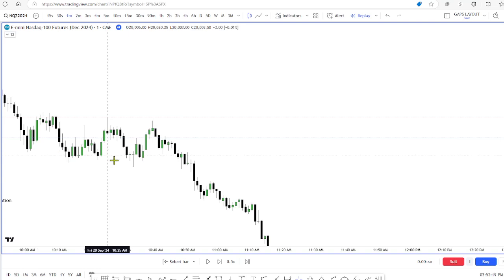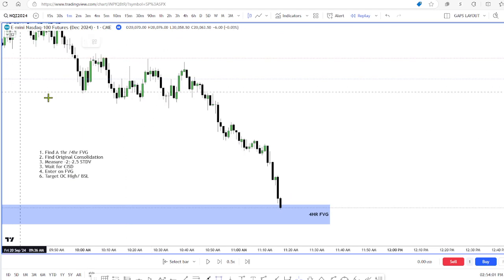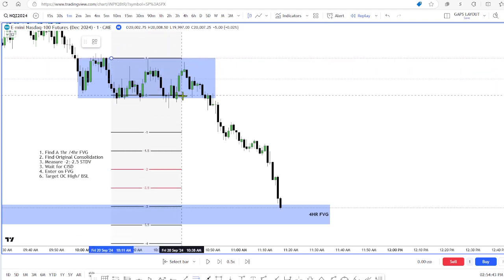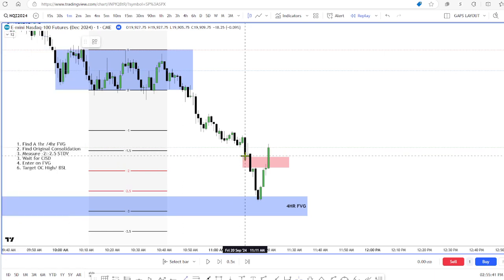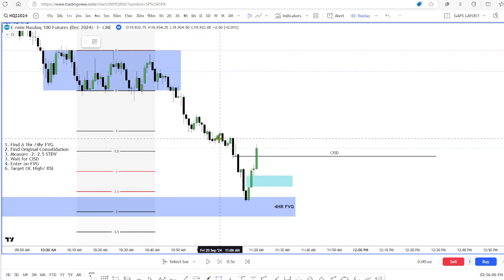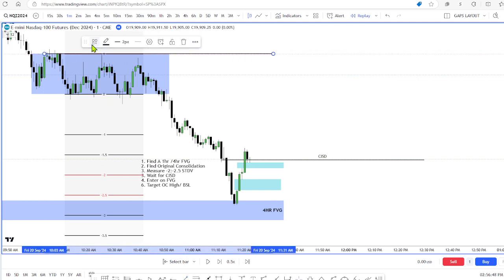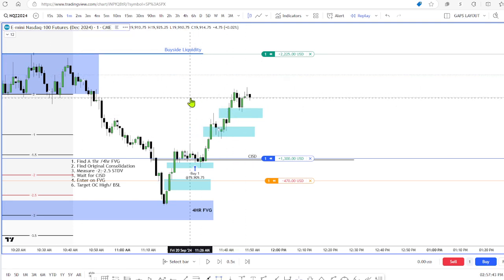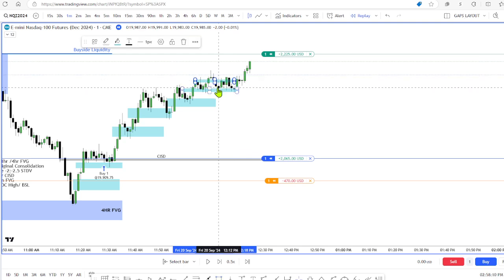Use This Exact Strategy To Get Funded | ICT Concepts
TRADE LIVE WITH ME FREE FOR 7 DAYS⤵️
FREE SUNDAY CLASS LINK ⤴️